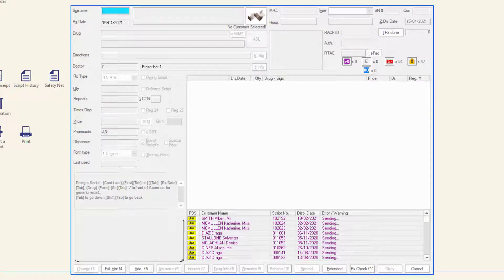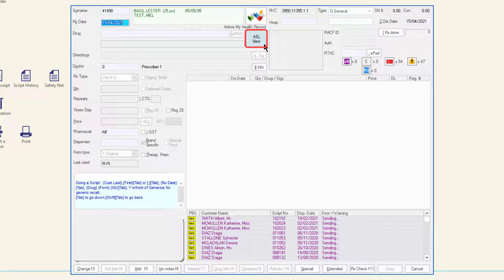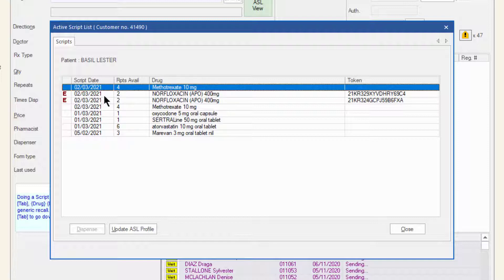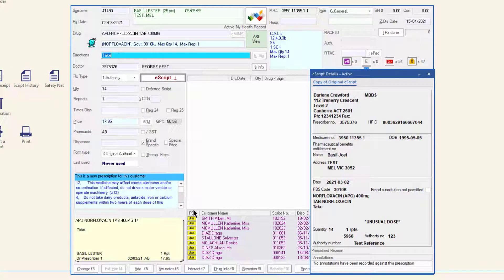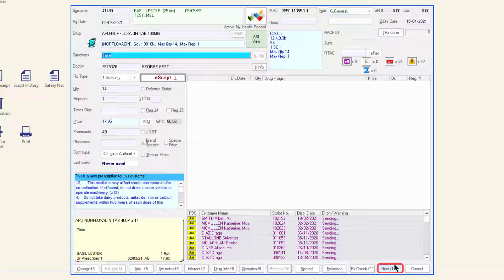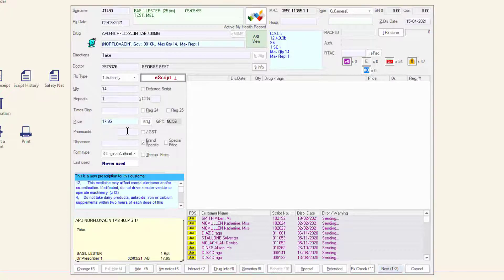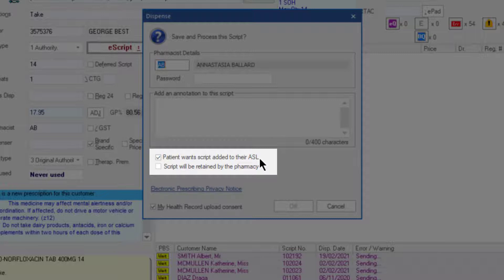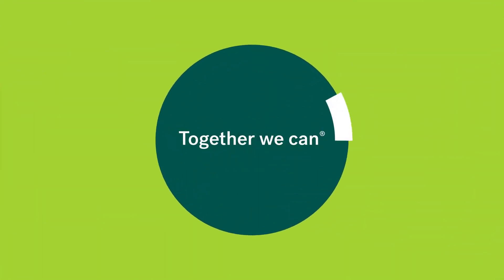Dispense from an ASL using Minfos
Learn how to view and dispense ePrescriptions from a patient’s Active Script List (ASL).

You can also visit the Minfos Help Centre to learn more about how to dispense electronic prescriptions using Minfos